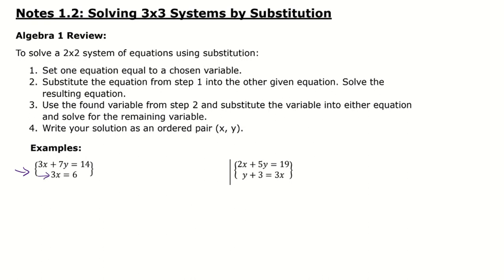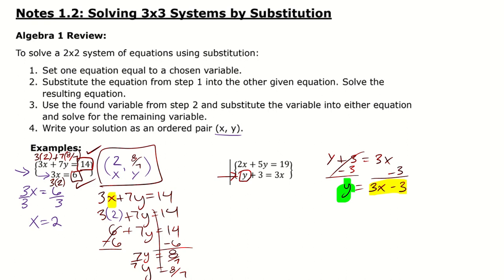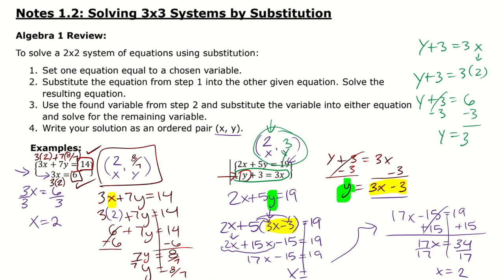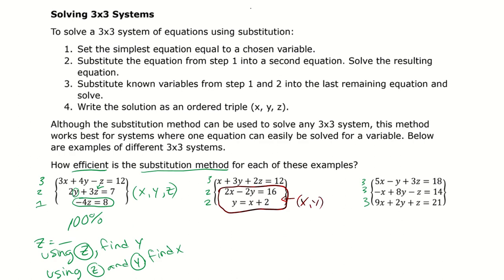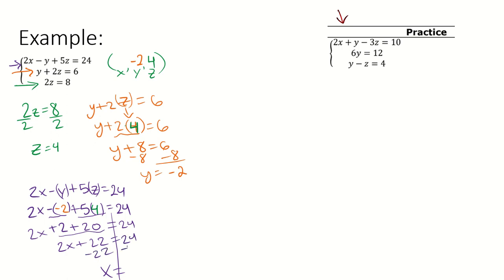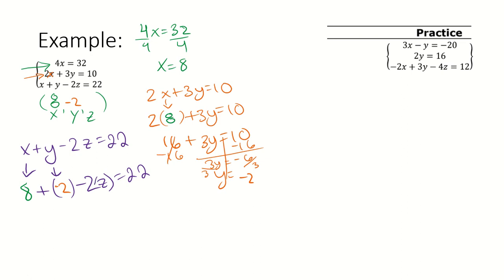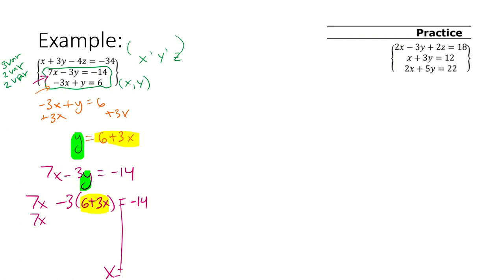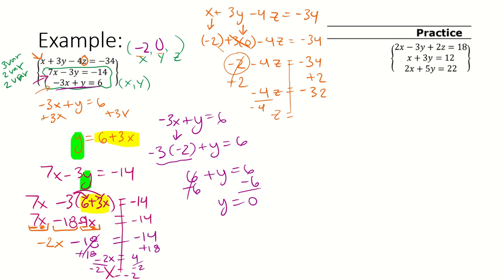1.2 Notes - Solving 3x3 Systems by Substitution